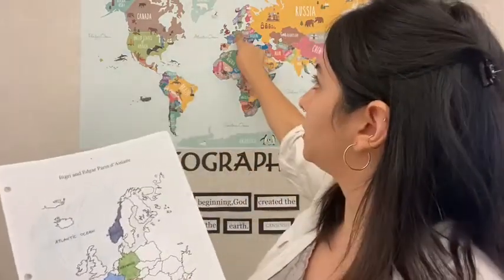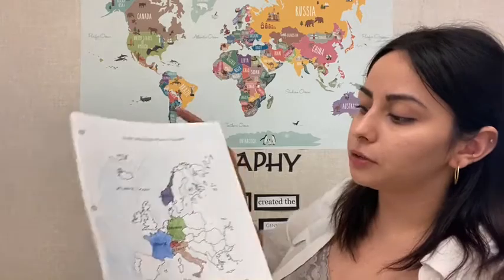Group A/B Literature#3 9/4